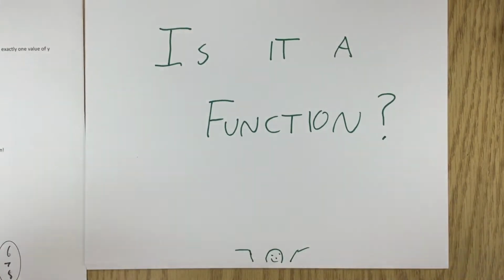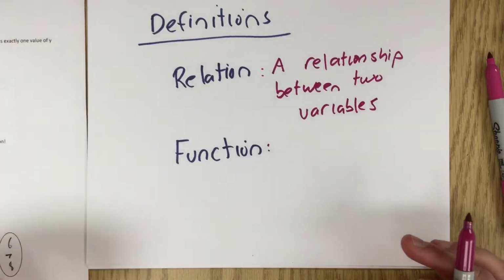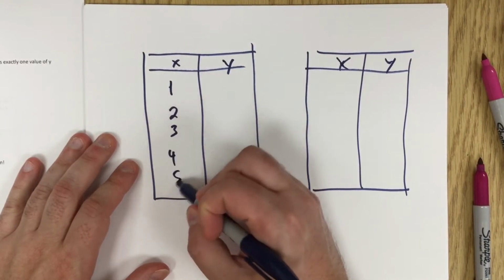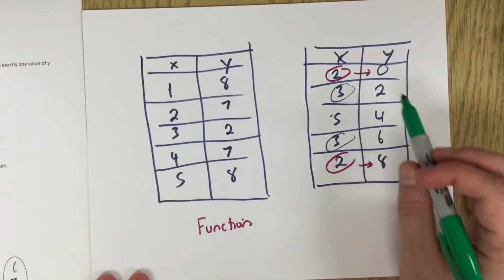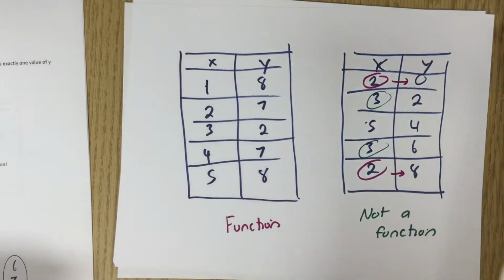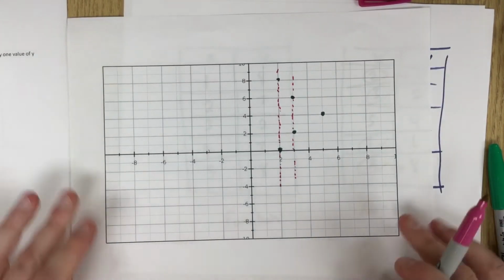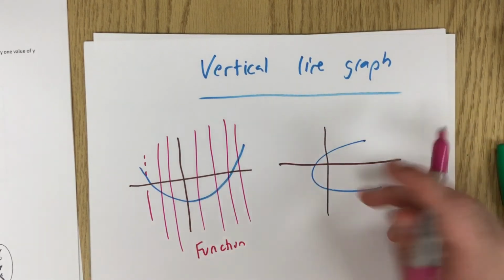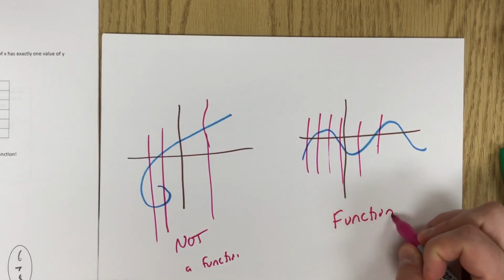Functions and function notation part 1/6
This video is just the definition of a function